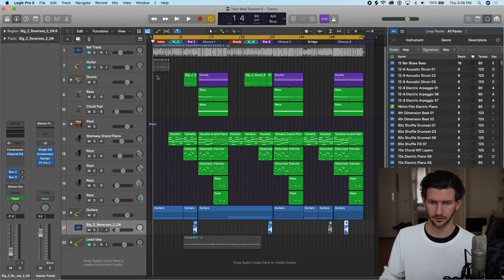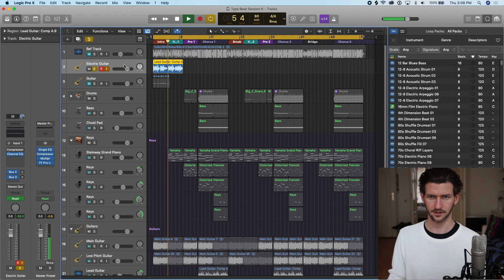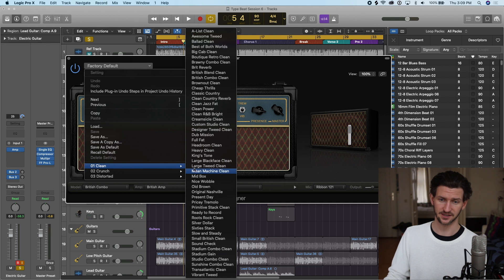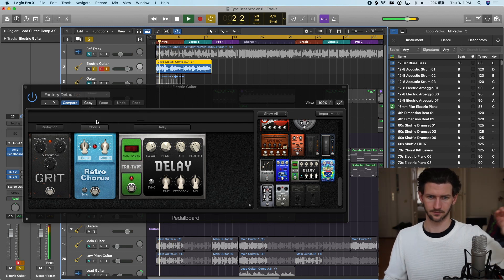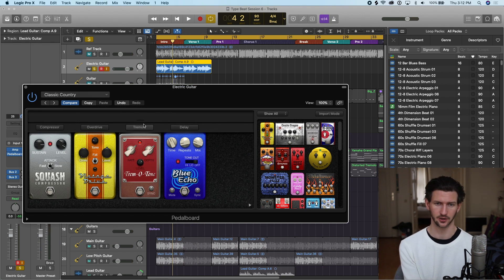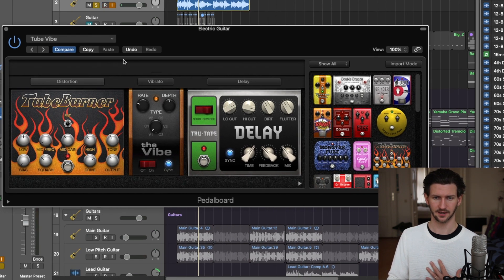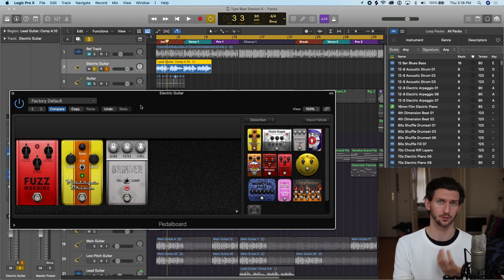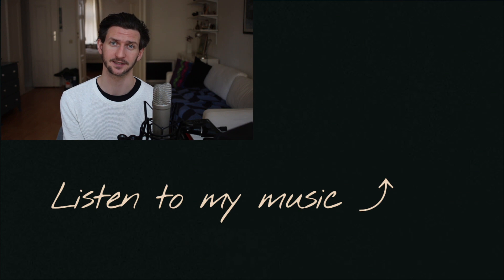How To Use The Logic Pro X Pedalboards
If you're a guitar player then I'm sure you are familiar with using a guitar pedalboard but you might know that you can have the same guitar pedal board within logic pro x to run your guitar audio signal through to apply the same effects. I'll show you how to use the logic pro x pedalboards and where to get started with using it with your guitar, especially if you're just a beginner. I believe you can use your logic pedalboards with mainstage to play live as well leaving your physical guitar pedalboards, sadly, useless. Let me know if you have any other outstanding questions on how to use pedalboards in logic pro x.